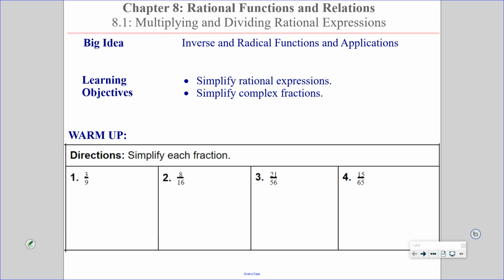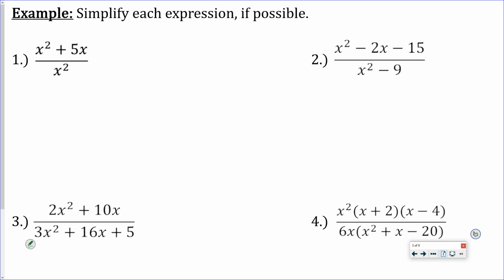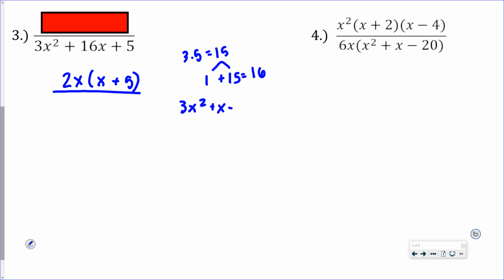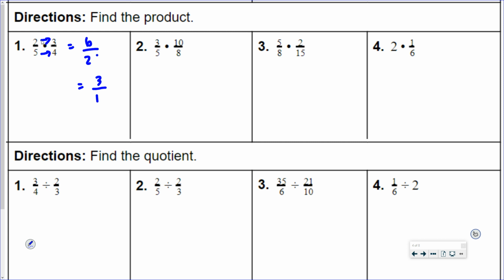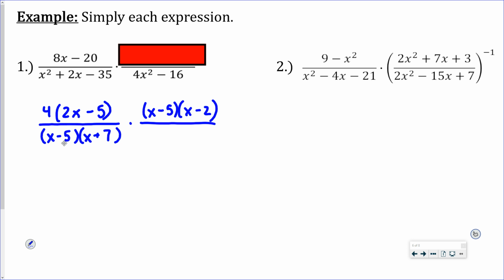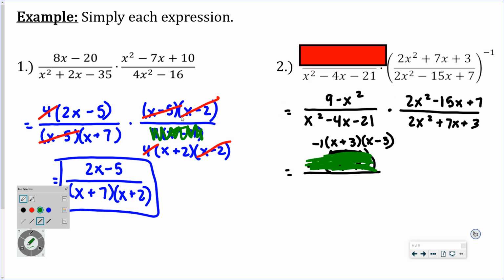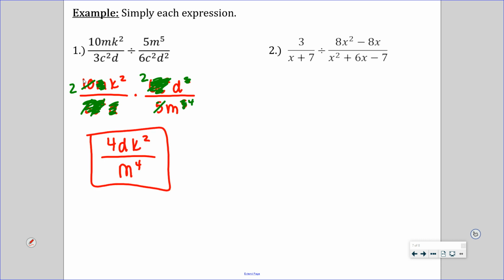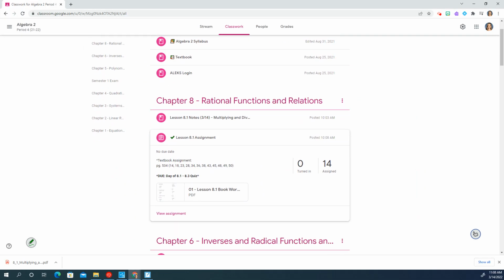Lesson 8.1 (3/14) - ALG2